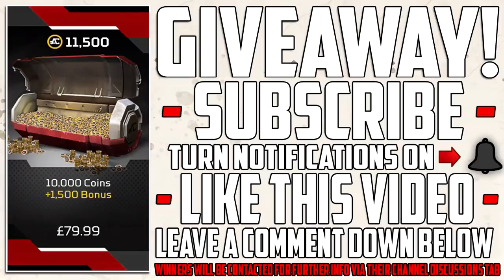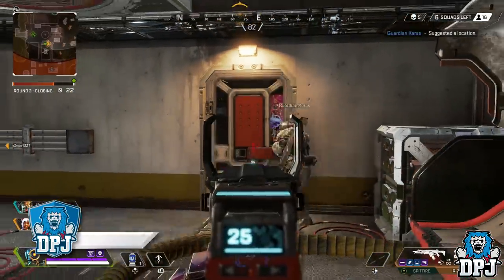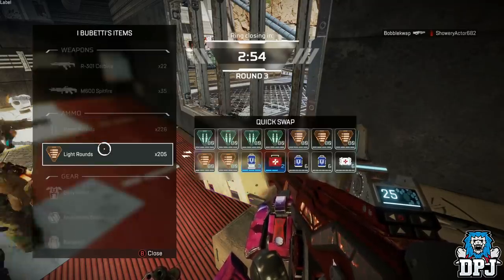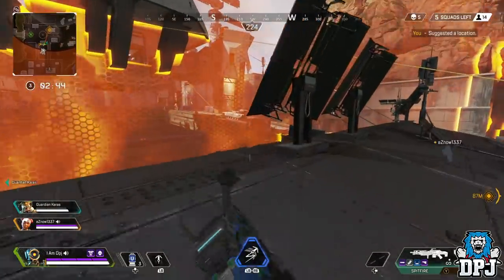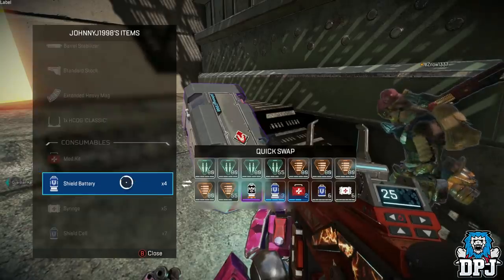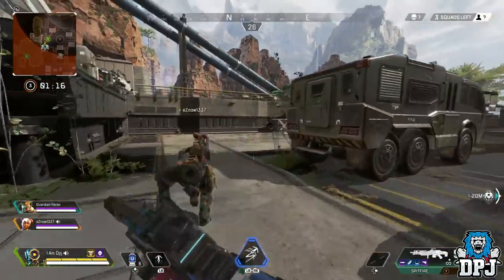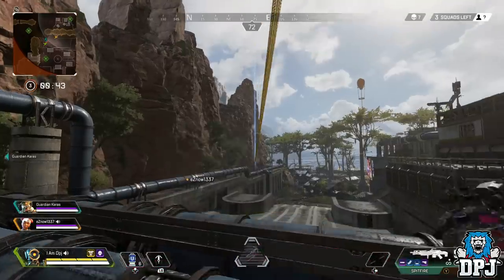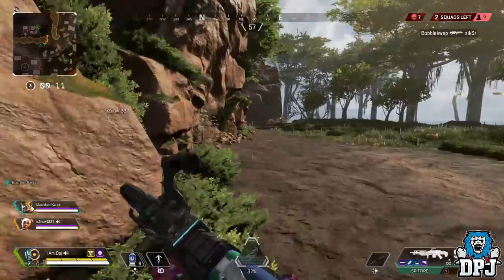Apex Legends: New Maps, PvE Mode, Solos Playlist, Missions & More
Apex Legends behold many things to come, today we check out a few possible new modes & maybe some new maps too.

I will be giving away 11500 Apex Coins To One Lucky Person at the end of the giveaway! To be in with a chance of winning, make sure you are subscribed to this channel, have that bell notification button ticked, leave a like on this video & drop a comment down below!

One winner ever month & Winners will be picked and contaced via Youtube discussion page around the end of the month! GOOD LUCK!!